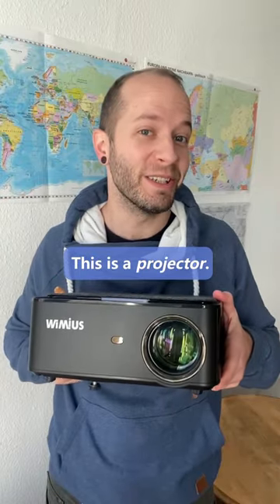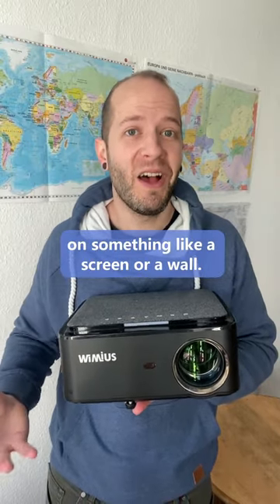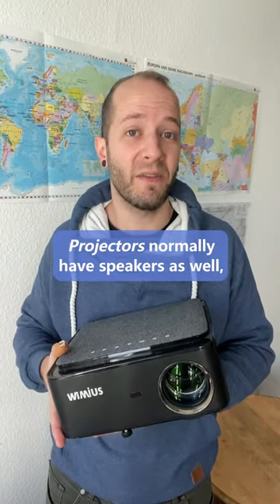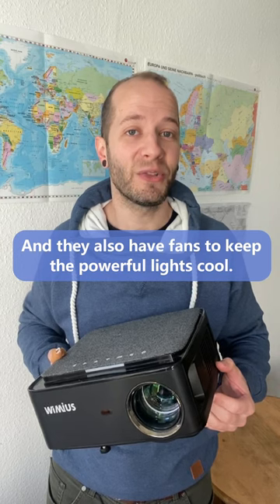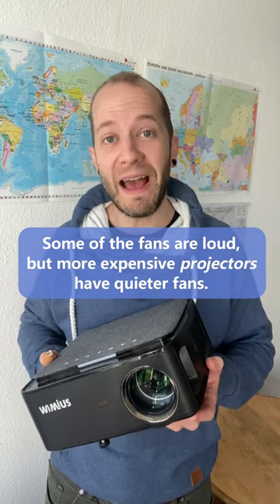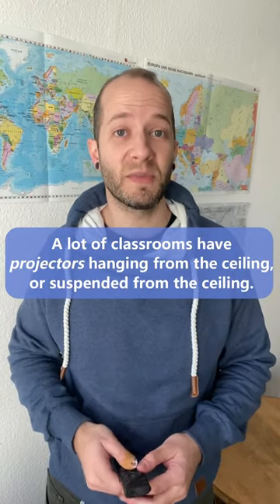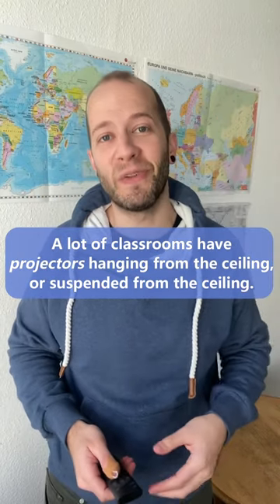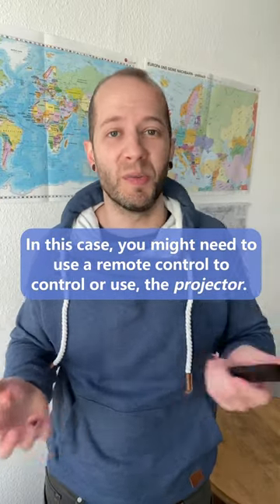What can you do with a projector?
Learn American English with the native speakers from lingoni!

Want to learn English for FREE? for our FREE 7-Day Trial! Discover our PREMIUM content and get serious about learning English! You'll start chatting with your American friends, family, and business partners in no time!